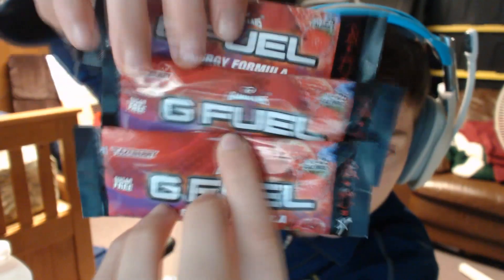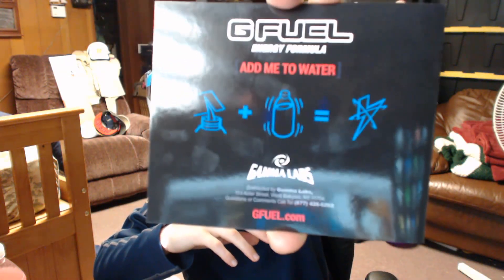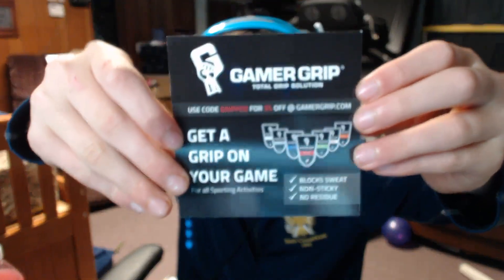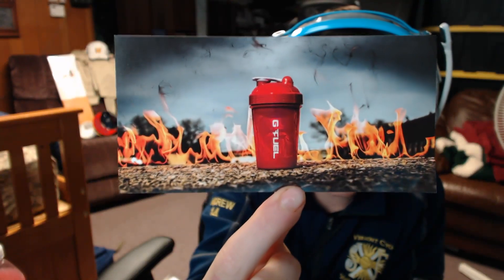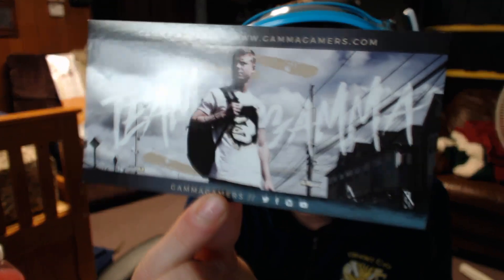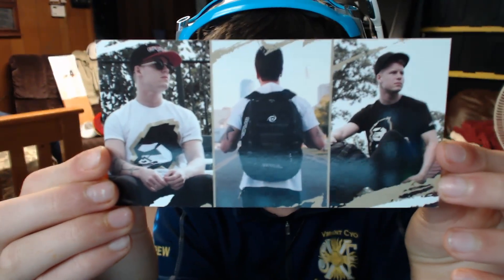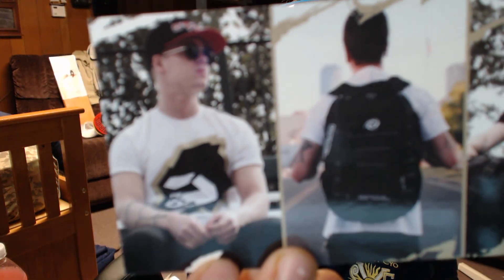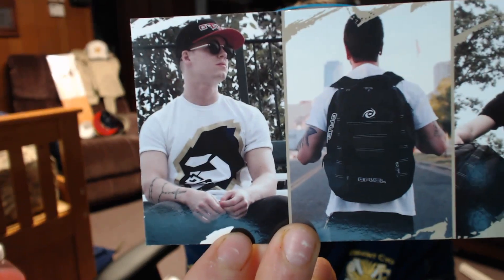My First Time Drinking GFuel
--GENERAL INFO--

-Questions? Comments? Concerns? Complements? Youtube PM Me!